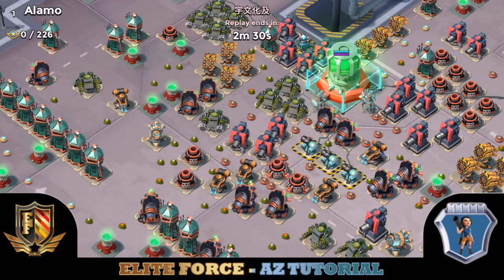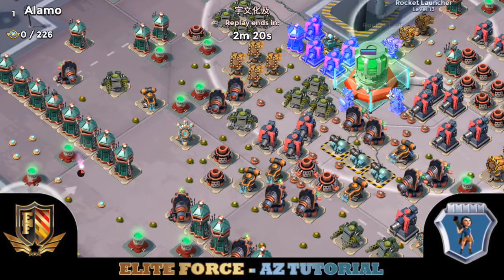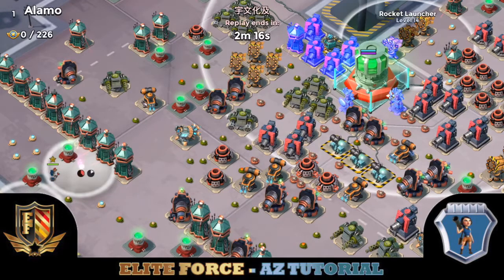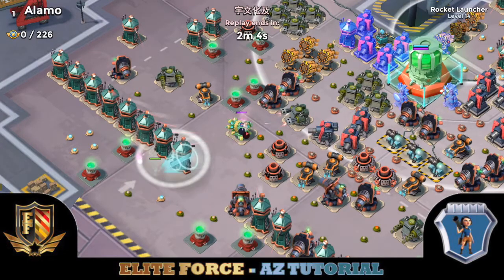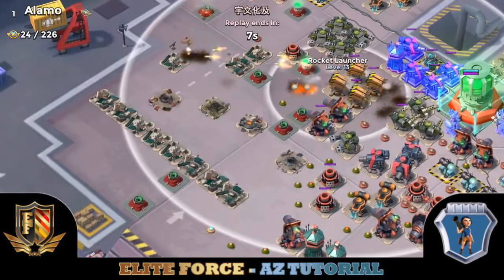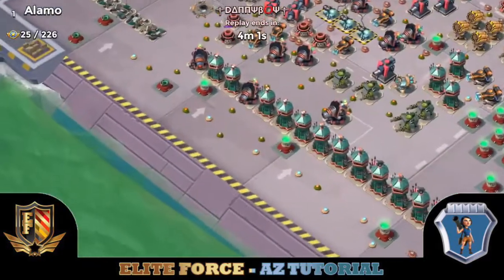Boom Beach Alamo in 2 with Commentary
Using the new tribes to do Alamo in 2. Elite Force 10 DE